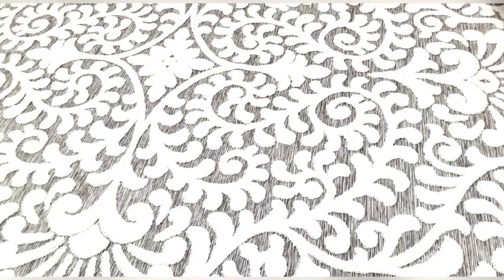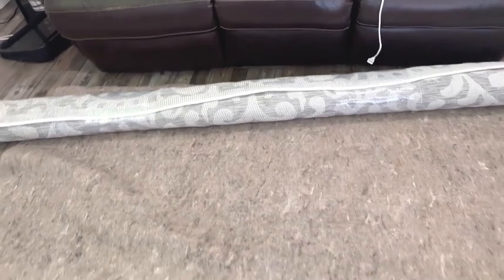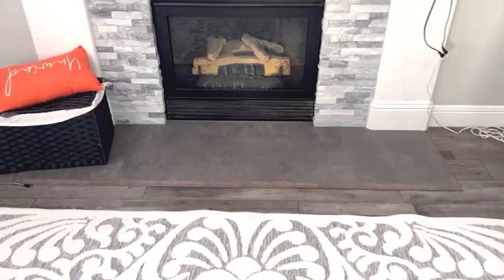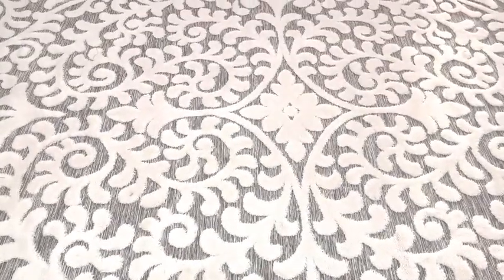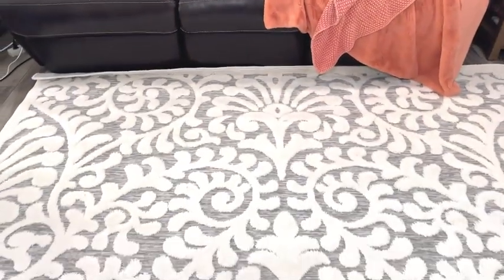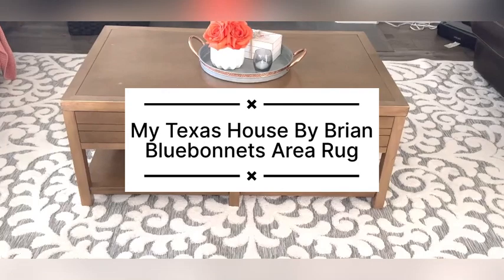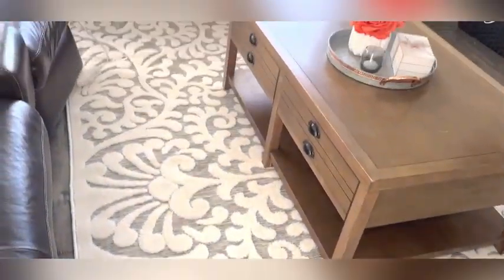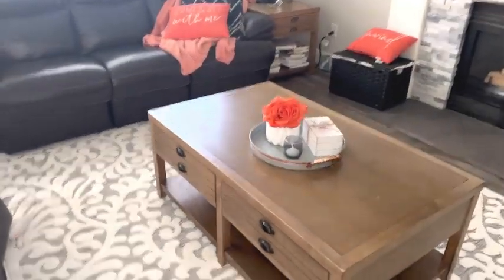🌼 My Favorite Rug Ever! Reviewing the MY TEXAS HOUSE Bluebonnets Area Rug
Favorite Rug Ever! Reviewing the MY TEXAS HOUSE Bluebonnets Area Rug
Hey there, rug enthusiasts! 🌟 Today, I'm beyond excited to share my love for the MY TEXAS HOUSE Bluebonnets Area Rug - a true gem in my home decor collection!

Let me tell you, I'm not exaggerating when I say that I've repurchased this rug three times already! That's how much I adore it! 💖 The texture it brings to my living space is simply unmatched, adding beautiful dimension and warmth to every room. Plus, its natural blue color brightens up the gray tones in my house, creating a cozy and inviting atmosphere.

 When my friend saw mine, she couldn't resist getting one for herself! 🤩 That's how you know it's a winner!

Crafted with 100% premium polypropylene fibers, this rug is not only incredibly soft but also durable and virtually non-shedding, making it perfect for active households like mine. And the fact that it's approved for both indoor and outdoor use adds even more versatility to its charm!

Whether you're looking to refresh your living room, bedroom, or outdoor space, the MY TEXAS HOUSE Bluebonnets Area Rug is an absolute must-have. Trust me, you won't regret it!